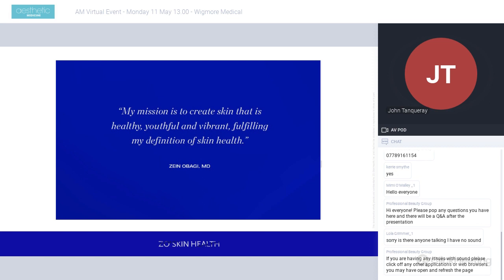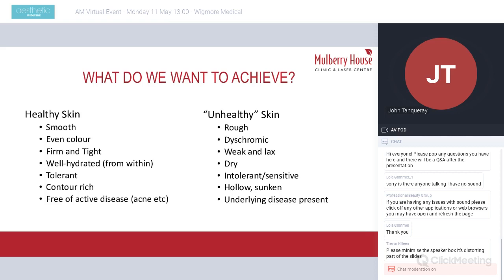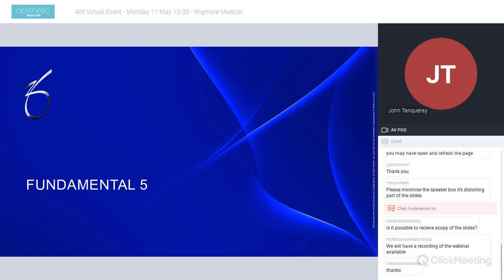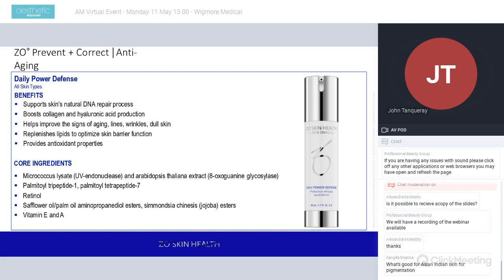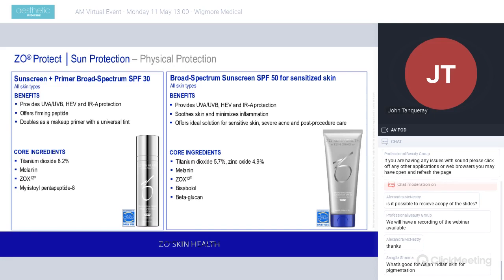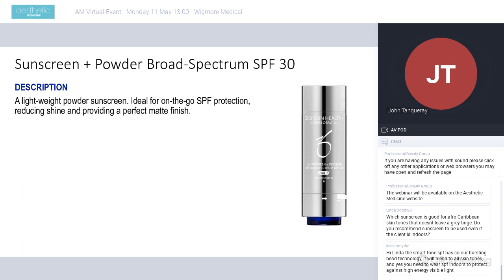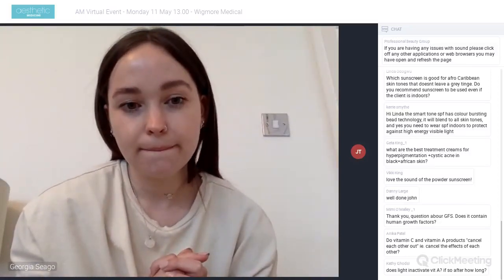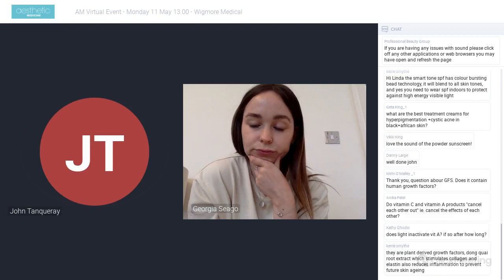Wigmore Medical Webinar: The Science of Skin Health with Dr John Tanquerary